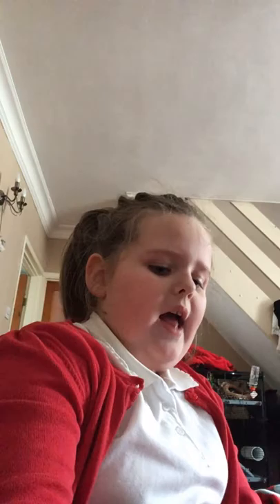My slime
Sticky